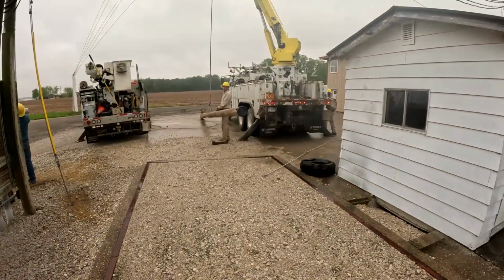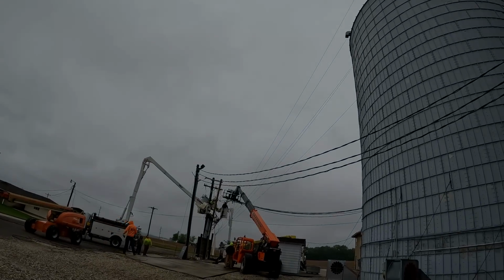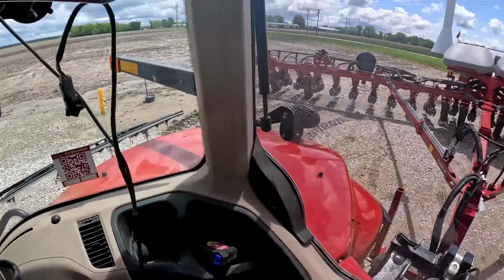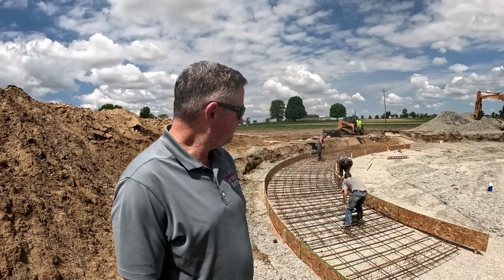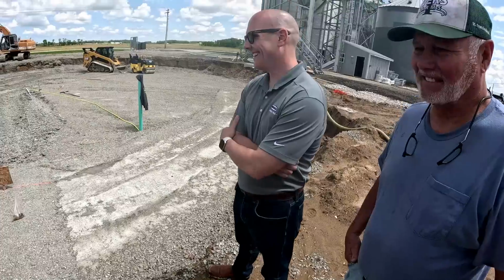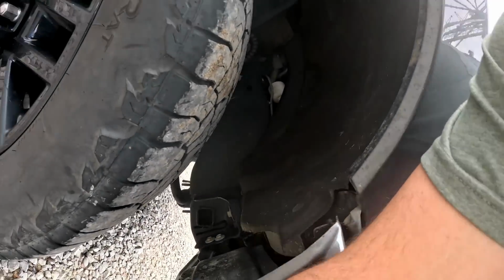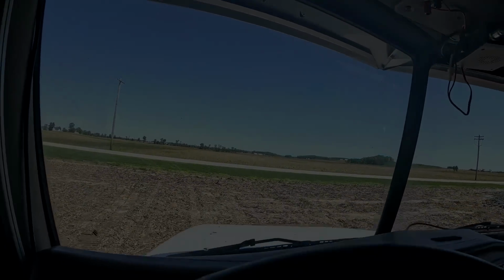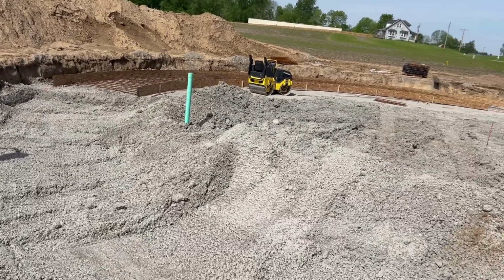Rain Puts Planting Behind Schedule & A Grain Bin Update Be s6 e4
rain still delays planting,, and puts the @BrockGrain bin put up by @RipcoLtdOtwell

 For up-to-date info on what we are doing follow us on
Ivers Farms is a family-run farm since 1936 located in Southeast Illinois and Southwest Indiana.